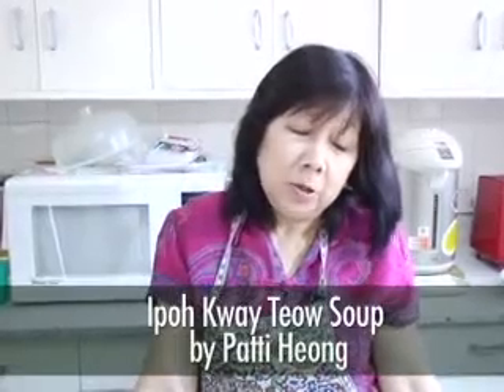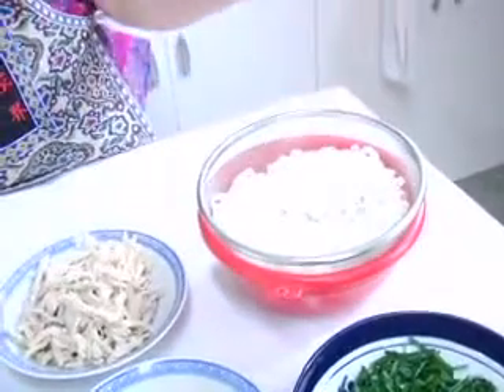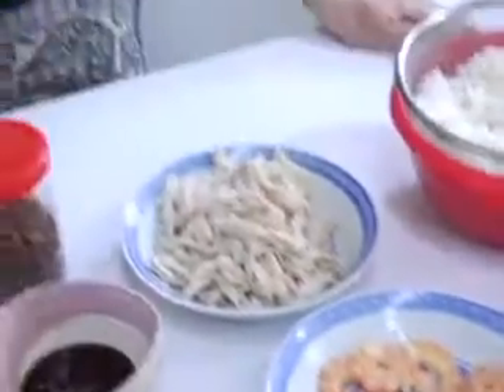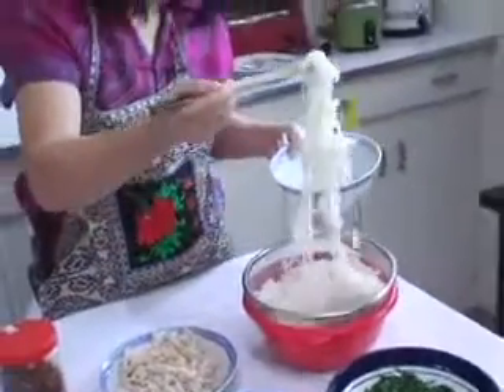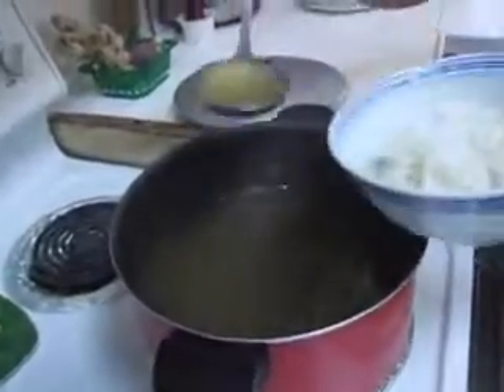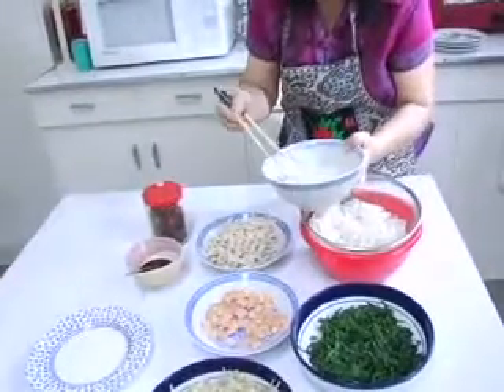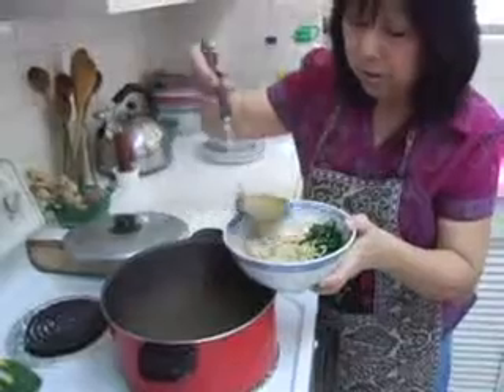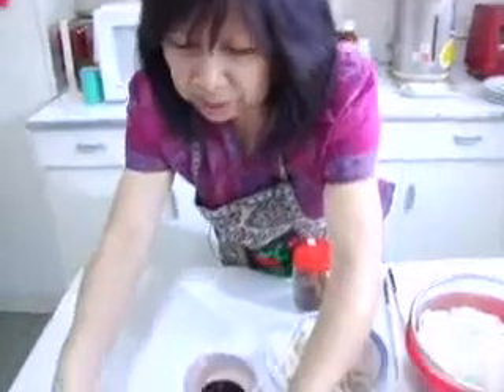Ipoh Soup from Ipoh, Perak Recipe